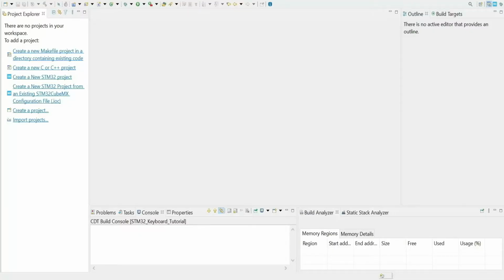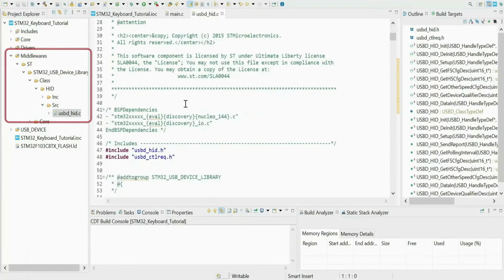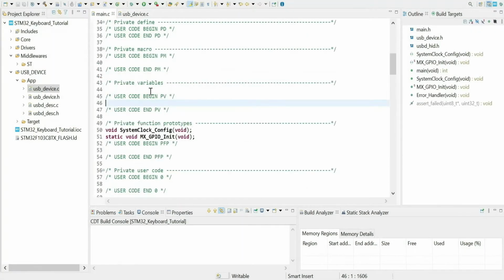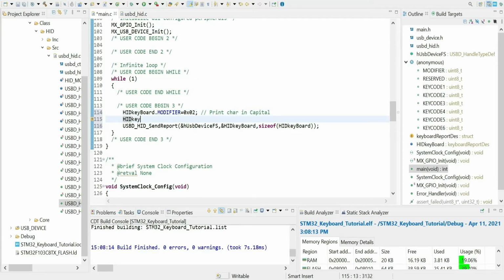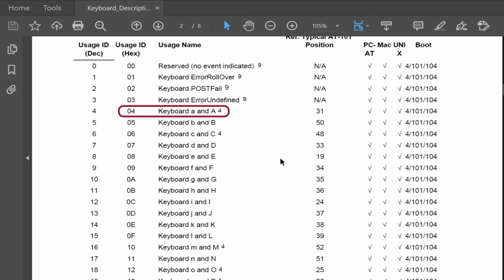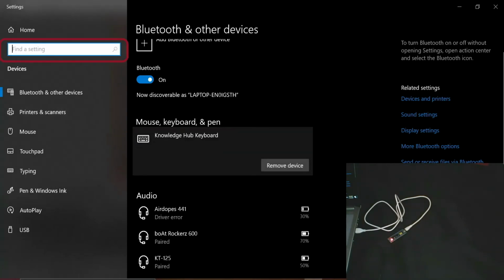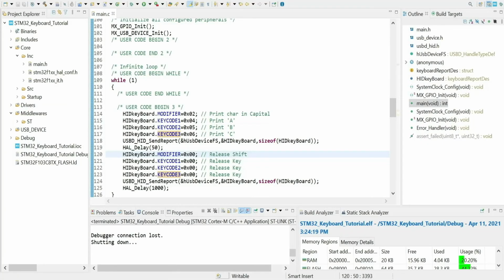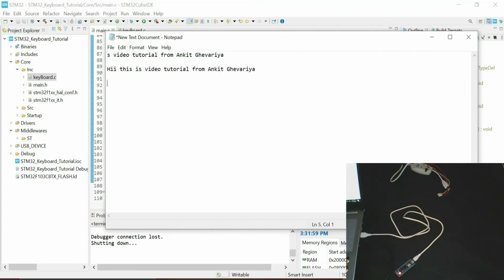DIY Keyboard using STM32 || USB HID Device || HAL || [STM32 Tutorial] [English]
00:00​ Introduction
00:46 Basic Keyboard
14:47​ Function for send character string

In this video, I explained with practical, how to make a keyboard using the STM32 blue pill board. In detail, our computer keyboard works on HID class of USB, so here we made keyboard using HID class device. For that, we used HAL library and CubeIDE as a development platform. This tutorial makes you understand how HID device works and how communication happens between HID hosts and clients.